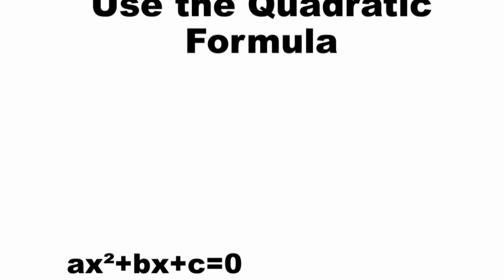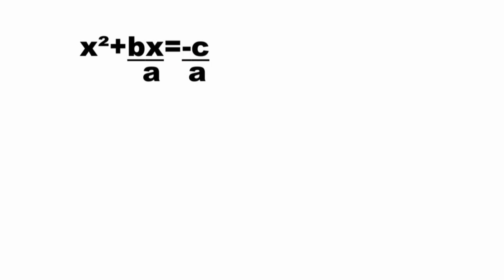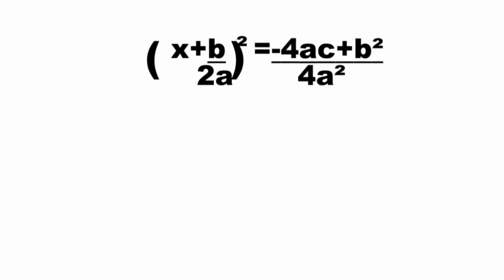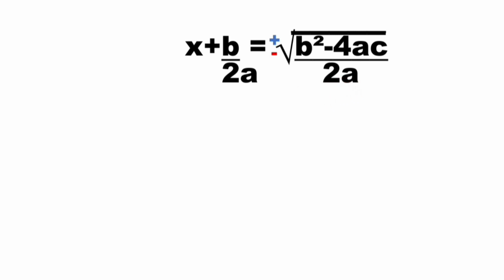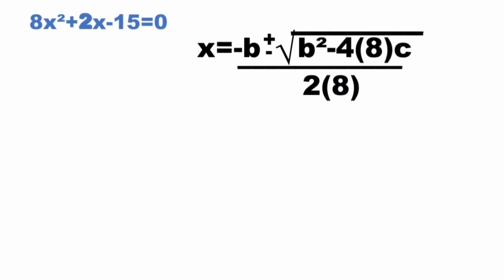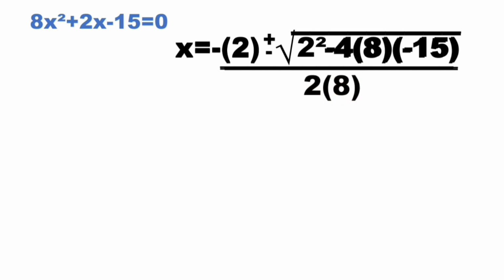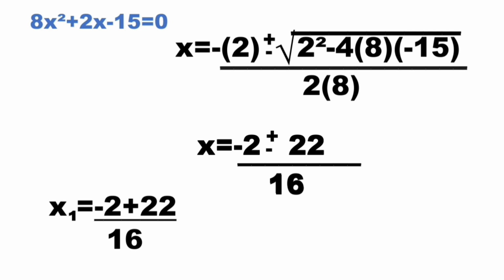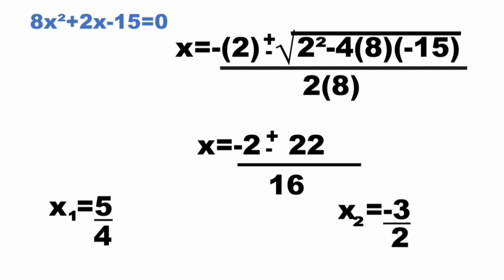How to Derive and Use the Quadratic Formula